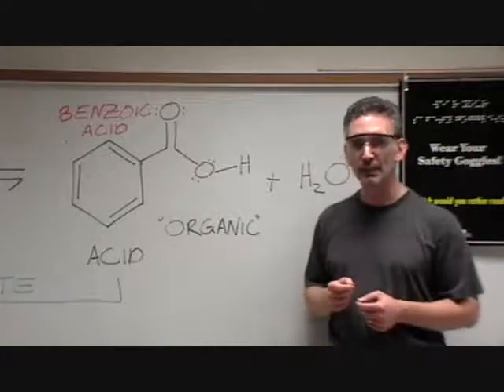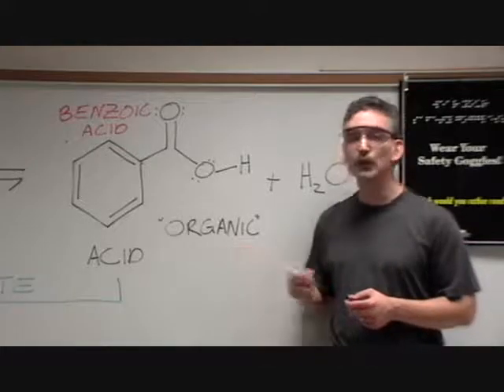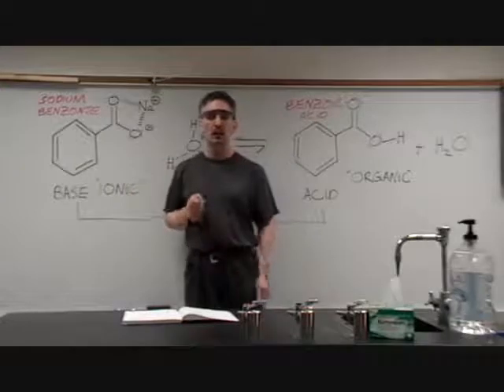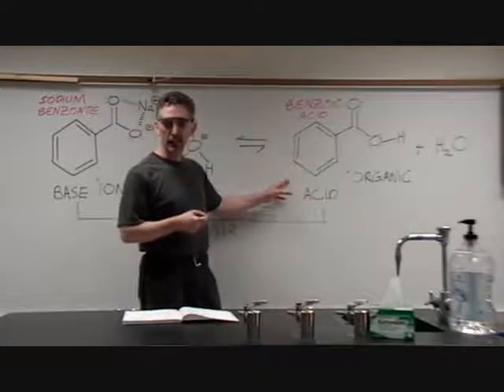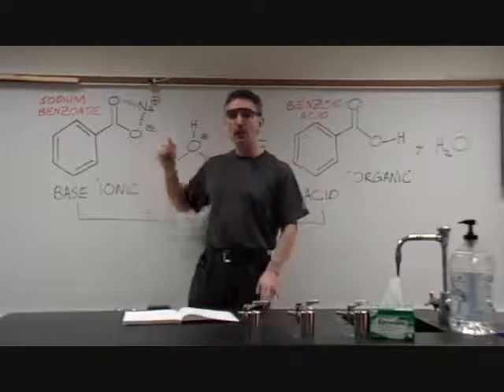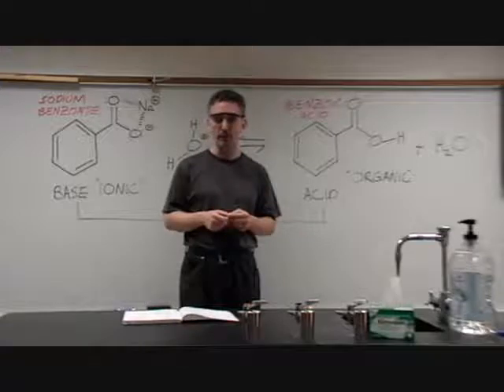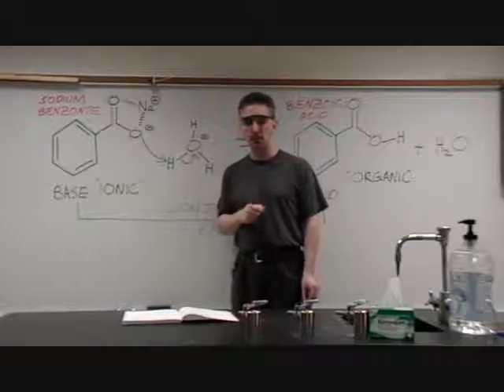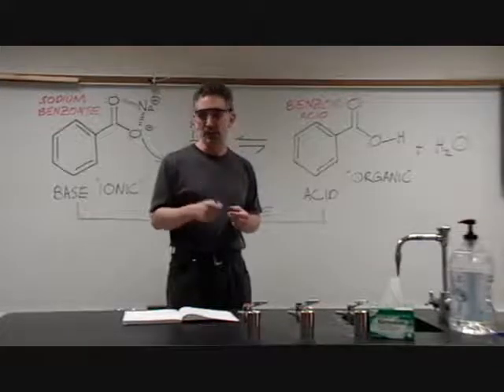org_exp_1_food_preservative.wmv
Organic CHM 201

You have been assigned the task of proving or debunking the claim from a rival food corporation that sodium benzoate can chemmically change in the stomach.